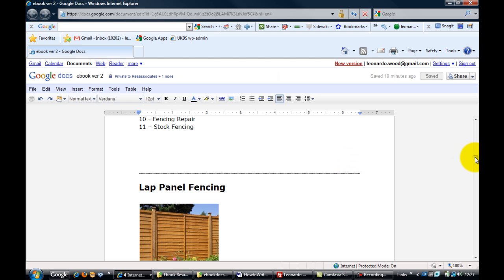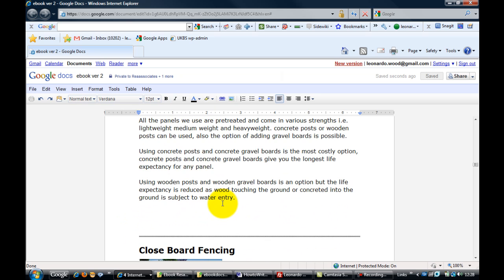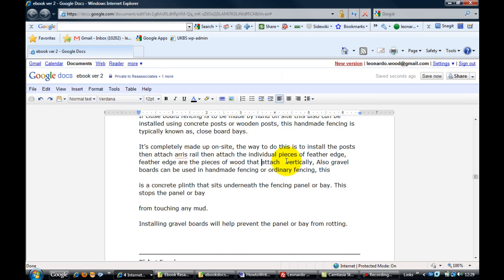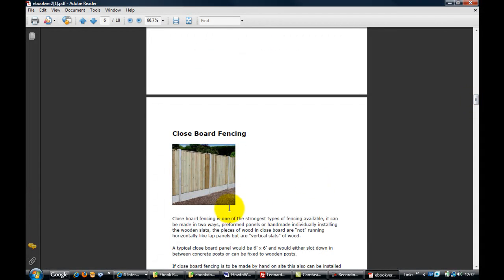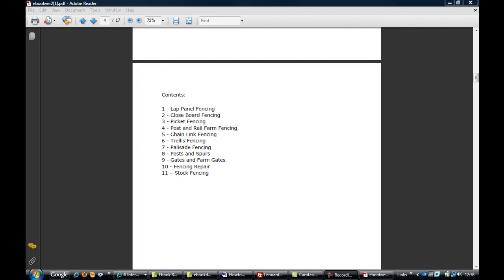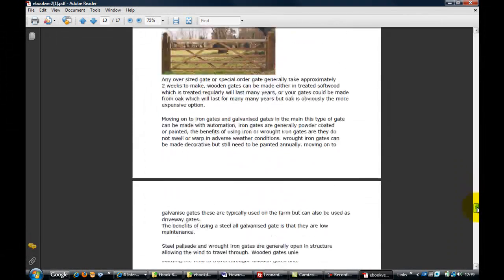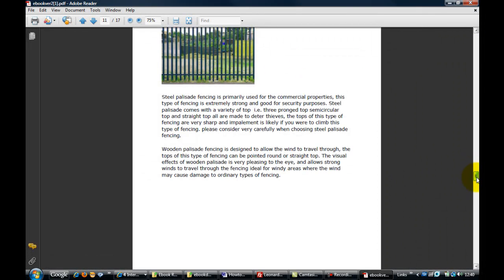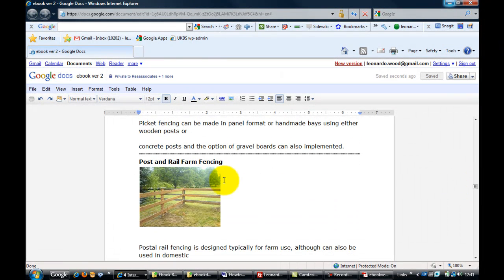Ebook Formatting Titles and Page Breaks